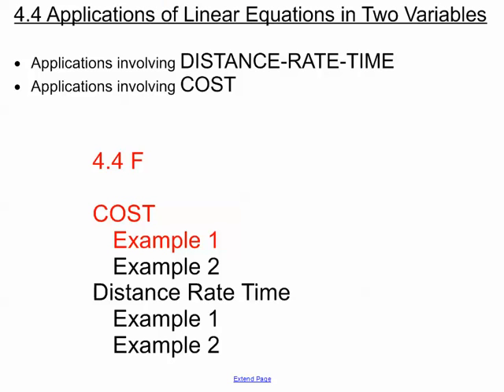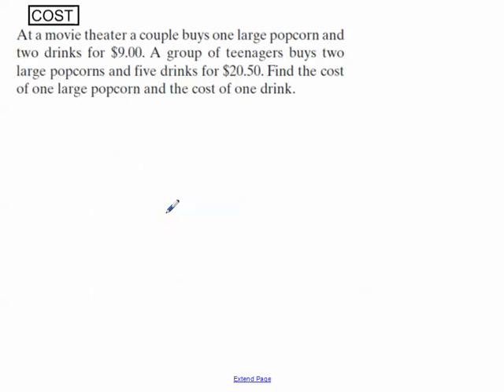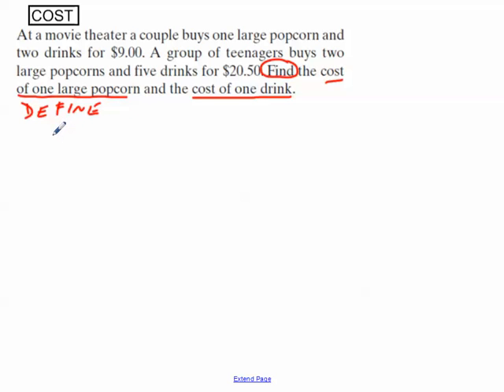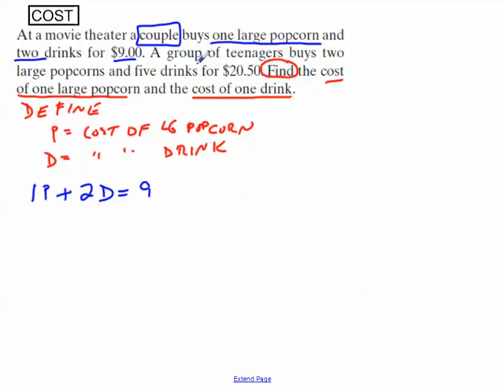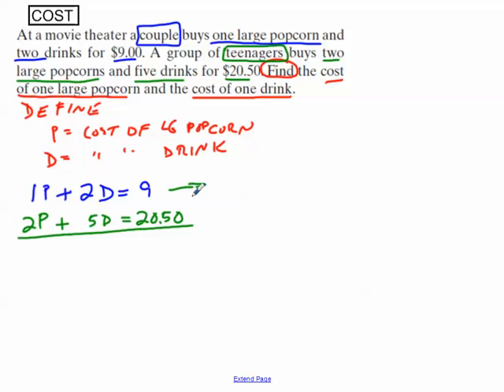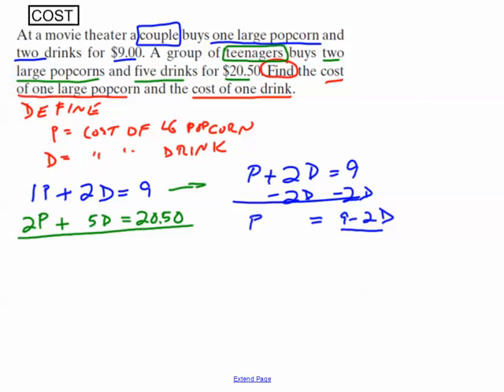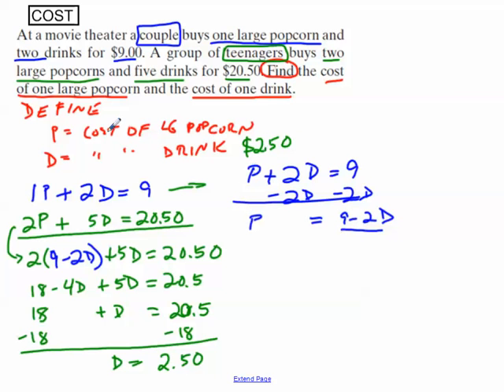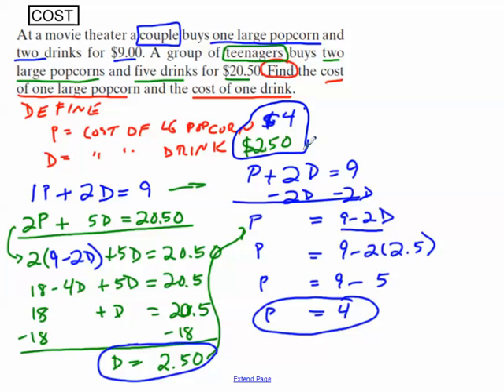4 4 F Cost Ex 1 2014 08 25 2 22 54